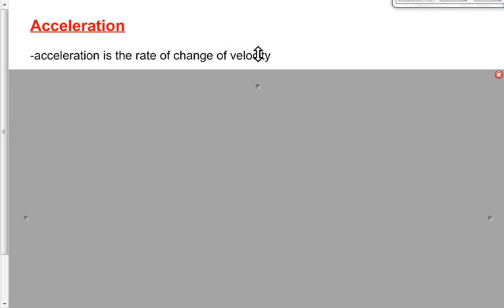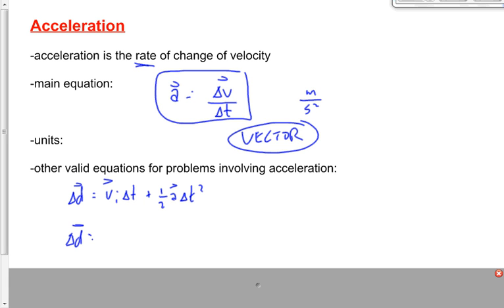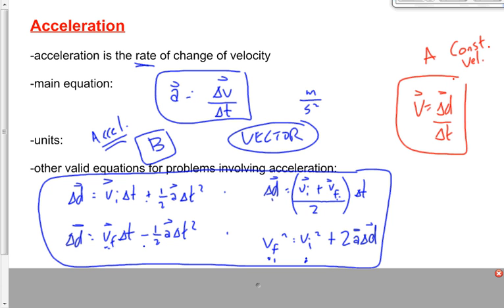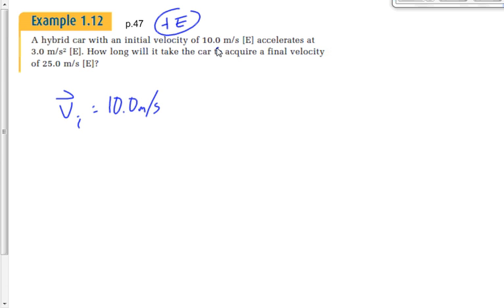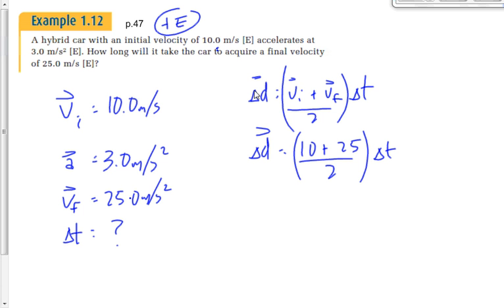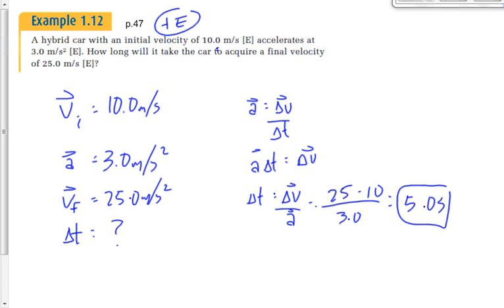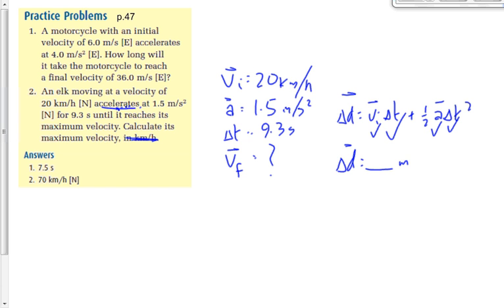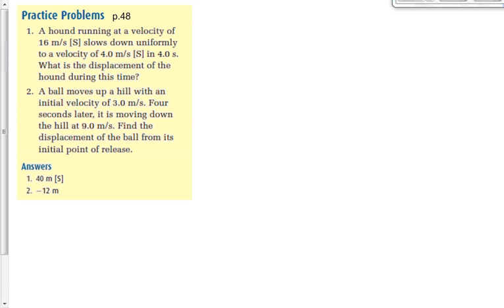(109-P2014F) Acceleration Introduction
Introduction to acceleration and its equations.